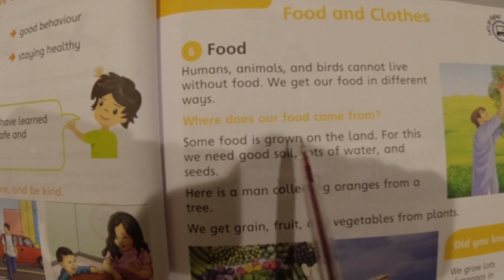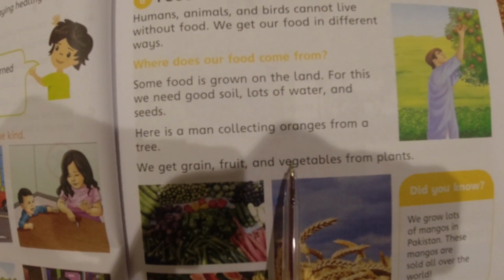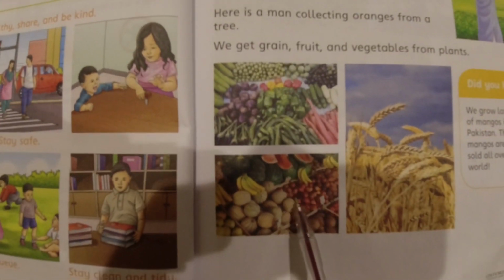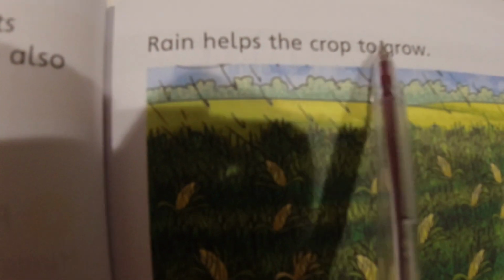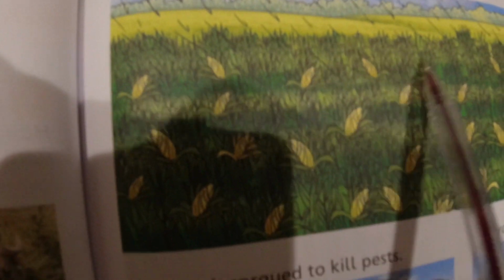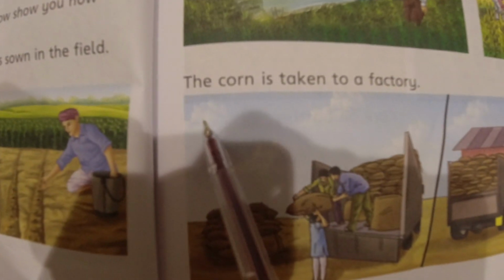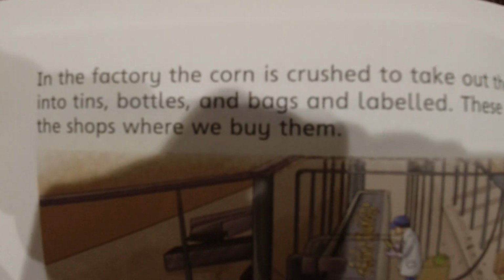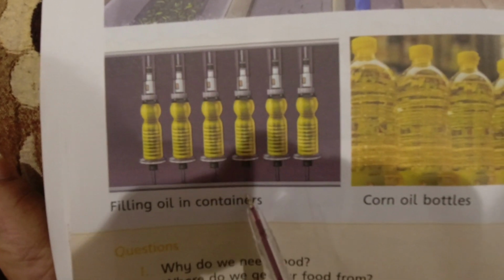Class 2- New Oxford Social Studies for Pakistan -Unit 3| Lesson 6 "Food"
In this video, we have explained the Unit 3 of newoxfordsocialstudiesforpakistan 4th edition for class 2. This book is widely used to teach social studies subject in many private schools of pakistan and middleeast. We have explained the lesson and exercise in a manner to enhance the thinking capacity and creativity of the students. It's a training video for teachers to understand the correct teaching methodology to teach socialstudies to students. We hope that you will get benefit from our efforts.

Class 2 New Oxford Social Studies